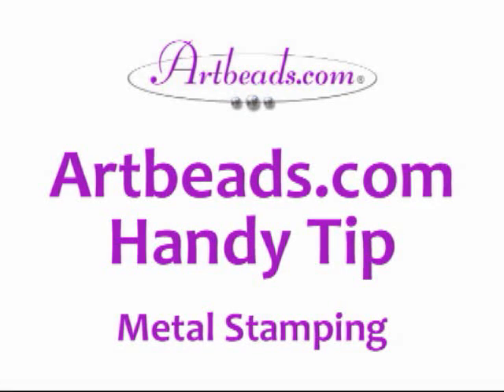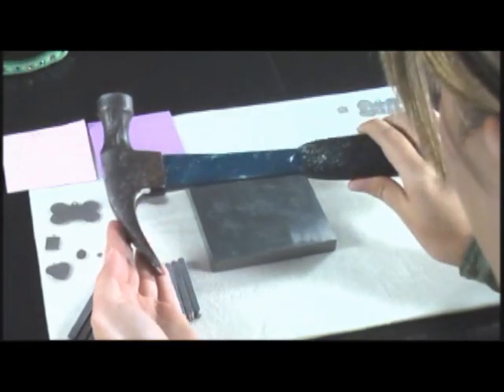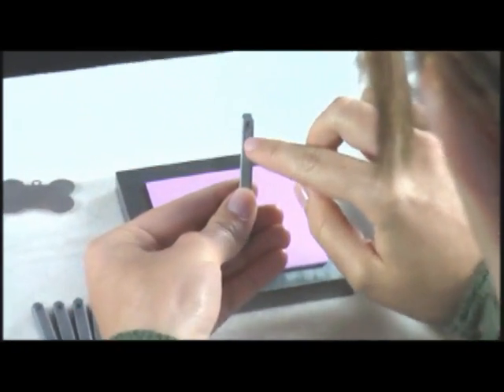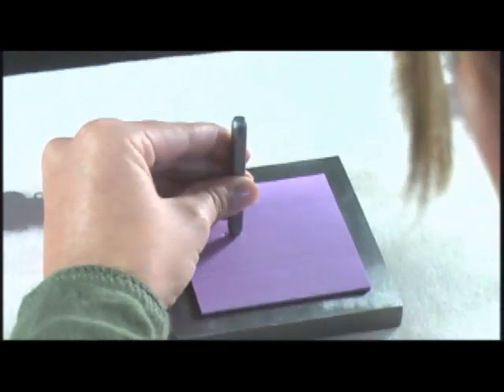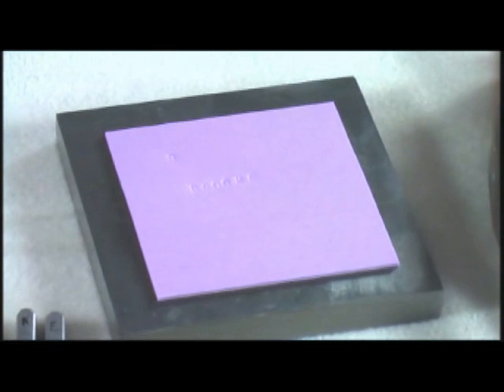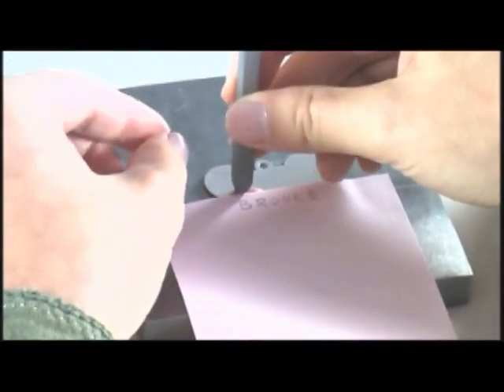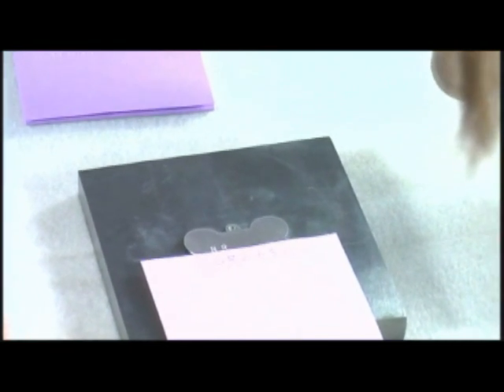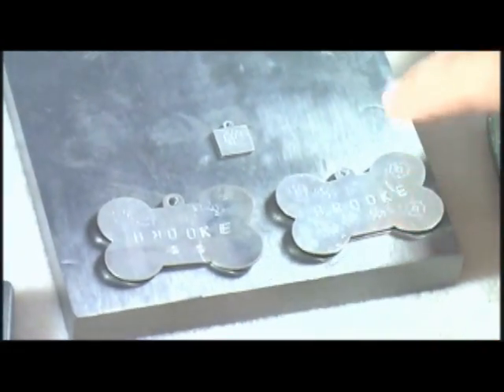Artbeads.com Tutorial - Metal Stamping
Whether you are making an identification bracelet for a child or a name tag for a puppy, metal stamping is an age-old technique that is both fun and useful. This video will give you helpful information as you use metal stamps to leave patterns and words in silver stamping charms. Watch this video to learn the most effective techniques and how to avoid common problems.